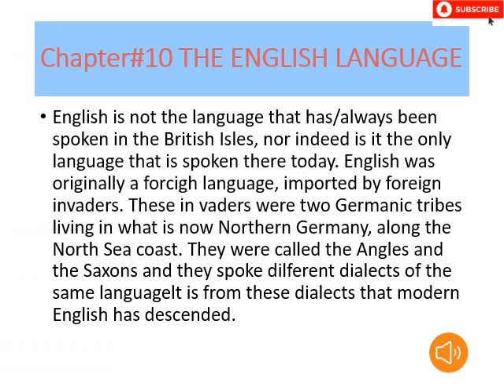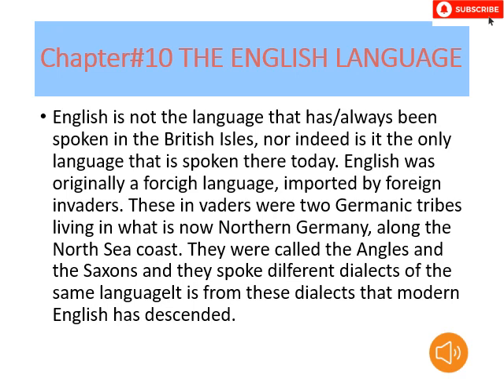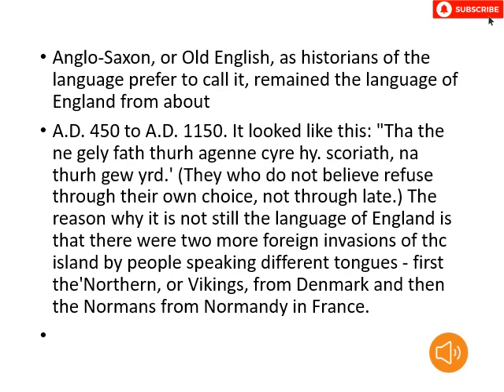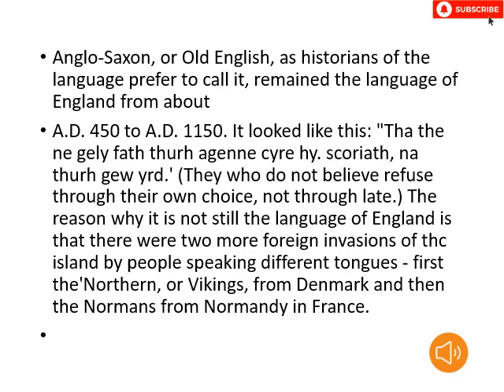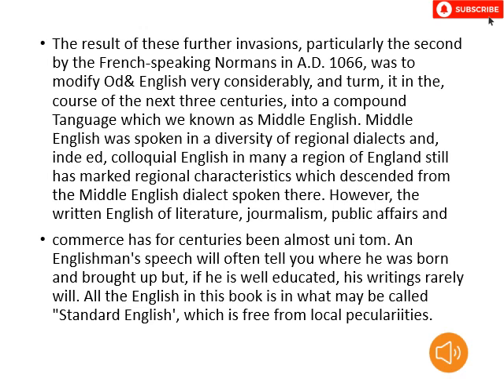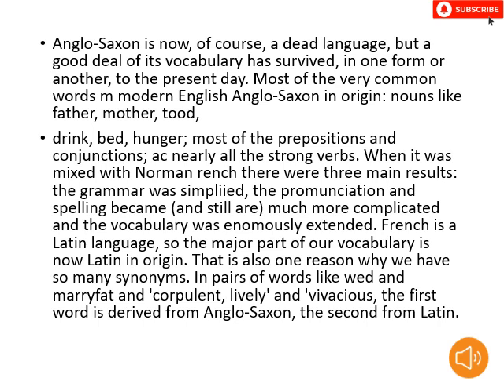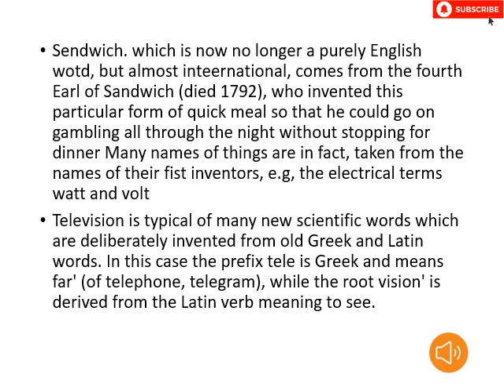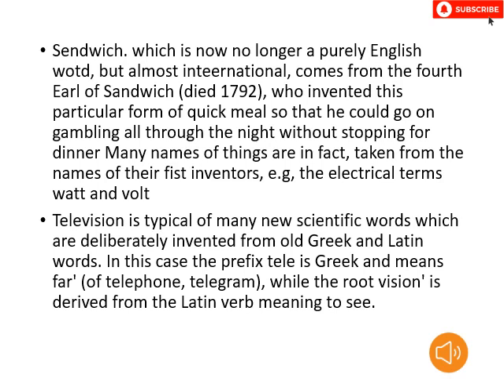English Class XI | Sindh Board | Chapter#10 | The Engish Language | Lecture#1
Topics covered in this lecture are :
Chapter Learning

Leave your worthy suggestions below in the comments section.

Also, See
Chemistry for Class Ninth (all Chapters)

Board of intermediate and Secondary education (BISE) Karachi, Hyderabad, Mirpurkhas, Sukkar, Larkana.